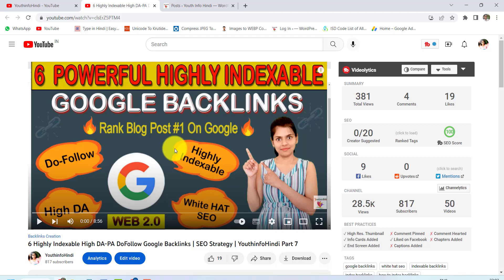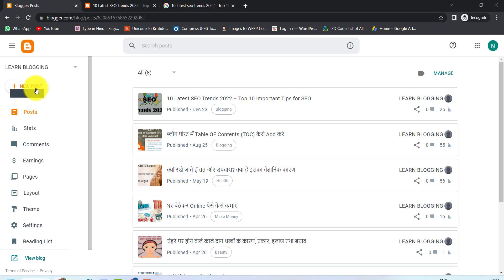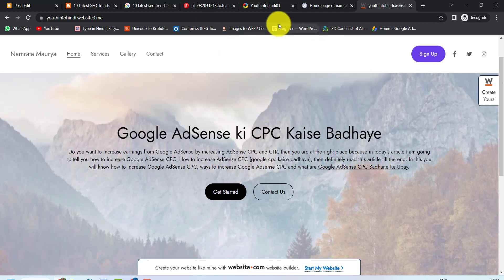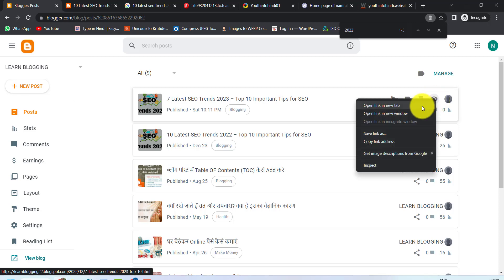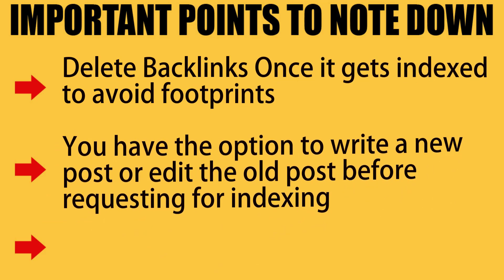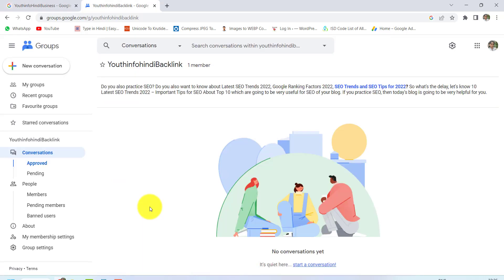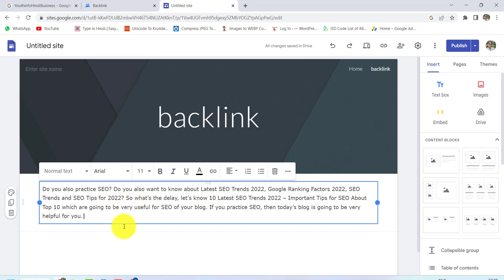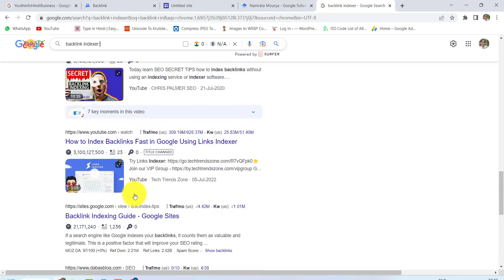Backlinks Indexing Methods Secrets Revealed | How To Index Backlinks Fast In Google | YouthinfoHindi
Backlinks Indexing Methods Secrets Revealed | How To Index Backlinks Fast In Google | YouthinfoHindi  Blogging by Youthinfohindi

SABSE SASTA HOSTING Rs. 49/- per month (purchase from below link)

MY GADGETS :-
CAMERA TRIPOD
MIC / HEADPHONE
TRIPOD FOR MOBILE
GREEN SCREEN WITH STAND
GREEN SCREEN WITHOUT STAND

Part 3 : Blogger Meta Tags Description to Rank in Google | Google Search Console and Analytics Settings

Part 4 : Blogger Meta Description to Rank in Google | How to Add Meta Tags Description in Blogger

Part : 7 How to Create Pages in Blogger for AdSense Approval | Blogger par Pages Kaise Create Karein

Part : 8 How to Remove Footer Credit Link from any Blogger Template 2022 | Step by Step in Hindi 100% Working

Part : 9 How to Create HTML Sitemap Page On Blogger Website (HINDI) 2022 | Sitemap Page Kaise Banaye

| Thanks |